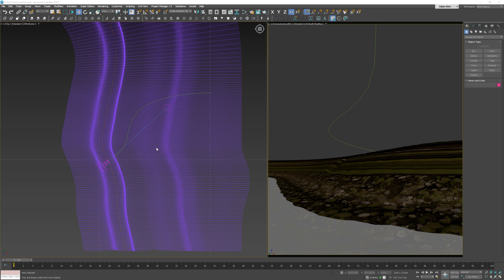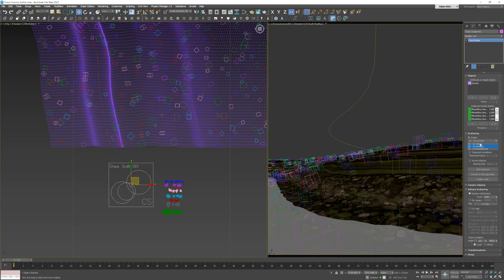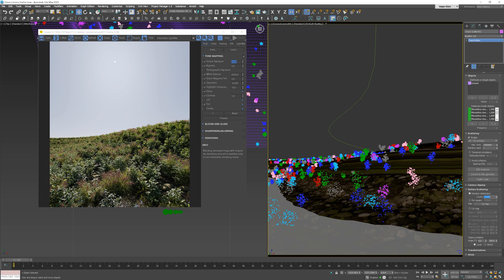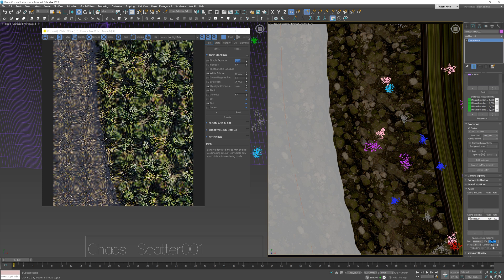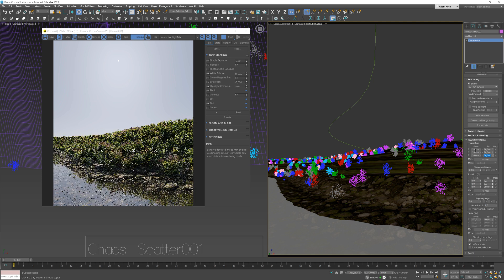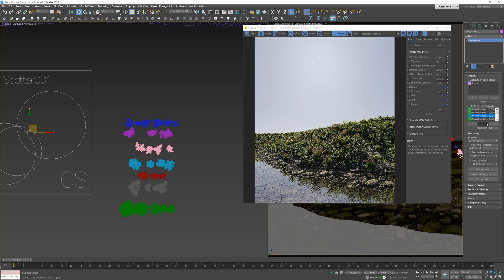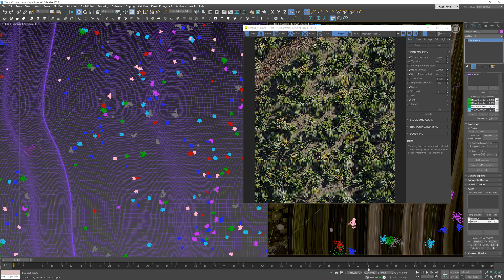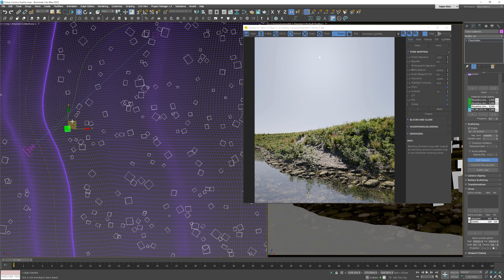Is Chaos Scatter worth applause? In-depth look at the new feature of Chaos Corona 8 for 3ds Max!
📕 My Book is back in stock!!! 🚀 Check out my 3ds max Visualization Courses 🚀 Beginner & Intermediate Level 🔥 Advance Level

In this video, I will have a look at the Chaos Scatter - the new feature of the Chaos Corona 8 for 3ds max.

⏱️ Timestamps
0:00 Intro
0:45 Creating Chaos Scatter object
1:16 Adding objects for distribution
1:54 Basic options
2:15 Viewport Display types
2:48 Changing the number of distributed objects
3:14 Areas Tab
5:19 Transformations Tab
6:26 Frequency of objects
7:19 Adding the path using spline
8:59 Manual instances editing
9:30 Summary